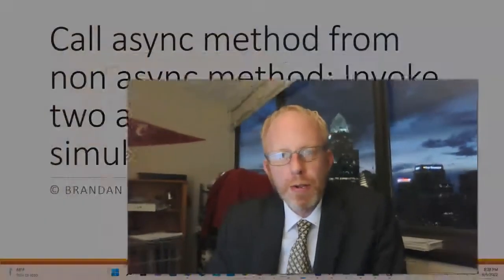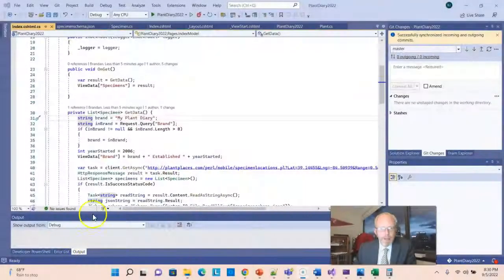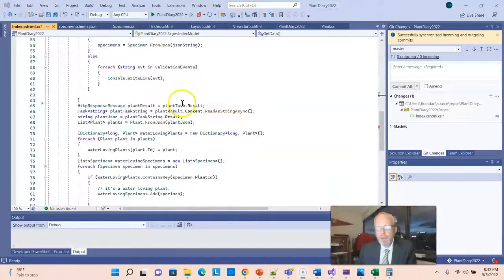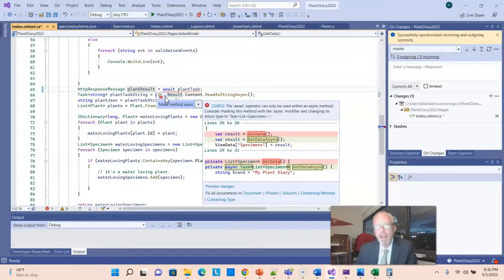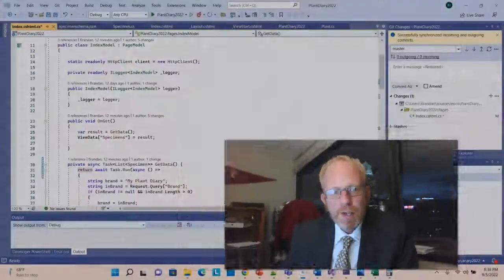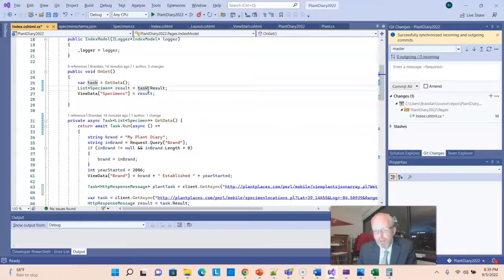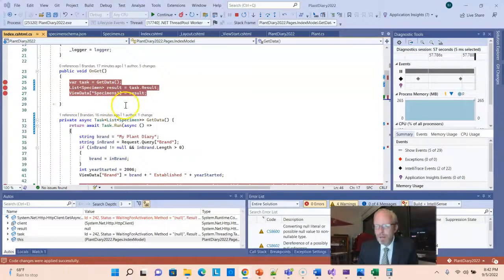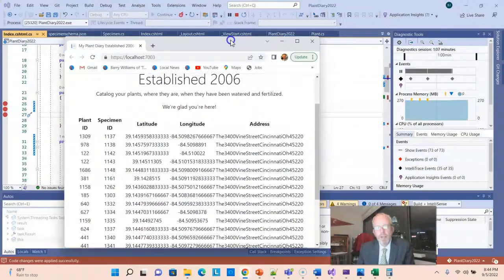Invoke async methods simultaneously; call async method from sync method in Visual Studio 2022 C#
Refactor an existing program to 1) invoke two async methods simultaneously, and wait for the result, and 2) invoke an async method from a regular/sync method